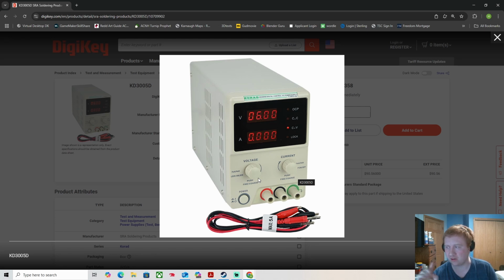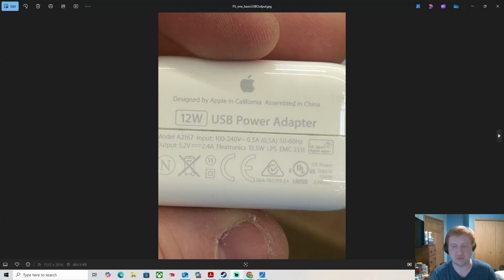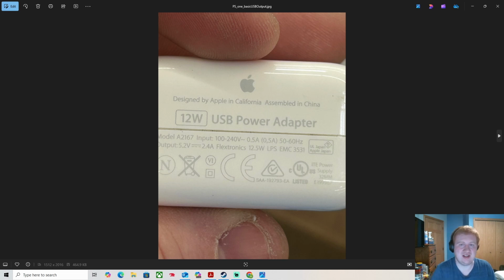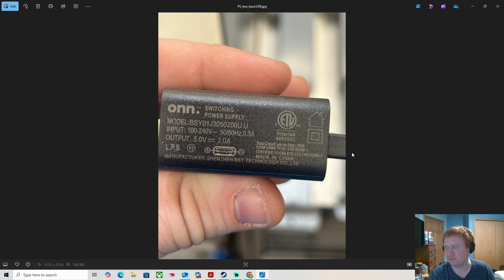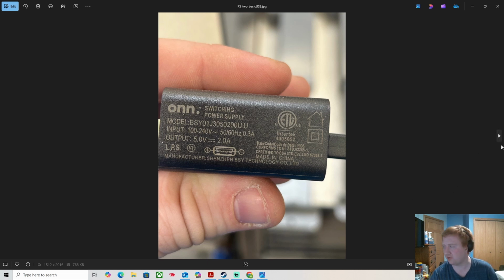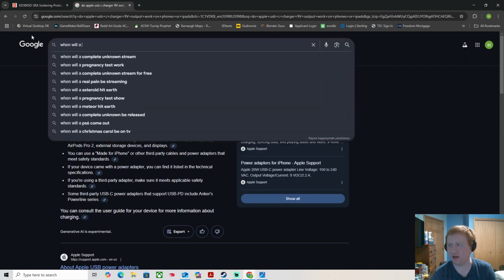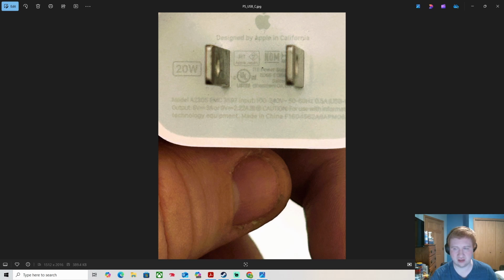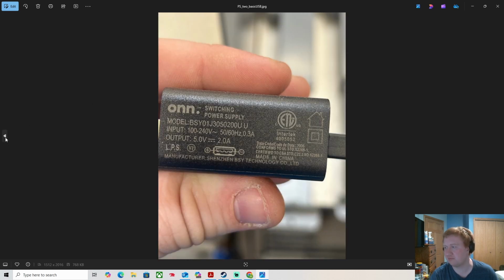Talking About Power Supply Misconceptions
Power supply ratings got you scratching your head? You're not alone. In college, I was completely lost when it came to power supplies. Ever wonder what that 'current knob' on the benchtop supply actually does? Were you even aware there were more supplies than batteries or benchtop supplies? What did the "current knob" even do on the benchtop supply? Are ratings supposed to mean an exact output?

All of these questions came from my experience in circuits classes that were never directly answered. I talk about these misconceptions and questions in this video and try to simplify the concept so that you might understand it better.

Editors Note: Most switching supplies do use at least one step-down transformer. The method to change the voltage has shied away from using only transformers and capacitors. Higher voltage doesn't always mean lower current for all systems either, but if its talking about the same supply, typically that applies. Some devices may be capable of delivering higher amps at higher voltages.

0:00 Introduction/Update on Circuit Dev.
1:33 From Schematic to Application
2:03 Isolated Understanding of "Power Supplies"
3:20 What Does the Current Knob Do?
4:00 Explanation of Current Knob Function
5:50 Wrong Assumption From Misunderstanding Ohm's Law
6:40 Going Over Real Power Supplies
8:00 What is 12W Referencing?
9:18 Verifying 12W Rating
10:40 Second Supply Overview
11:44 Discussion on Tolerance of Output
13:08 USB-C Supply Uniqueness
14:42 Verifying How 9V or 5V is Determined
16:13 Comparing to Nintendo Switch Supply
17:34 Talking About USB-C Charger Wattage Rating
18:39 Making an Inference on Output Voltage of the C Charger
19:42 Power Supplies Are Telling You MAX Ratings!
20:00 Wrong Assumptions Lead to Inefficient/Bad Design
21:20 Talking About Selecting Parts Based on Maximum Output
21:55 Why We Assumed That Information
24:00 Negative Example of "Up To" Language
24:26 "Up To" is Important in Context
24:36 Conclusion